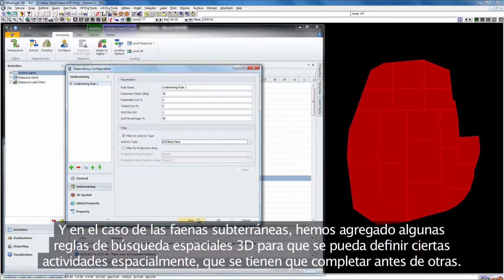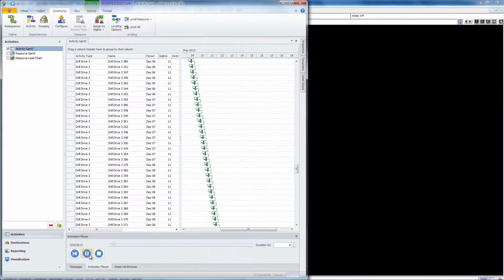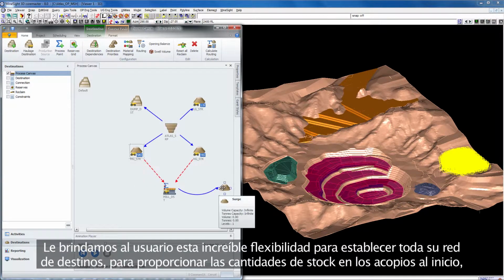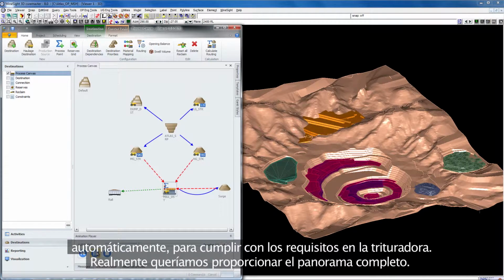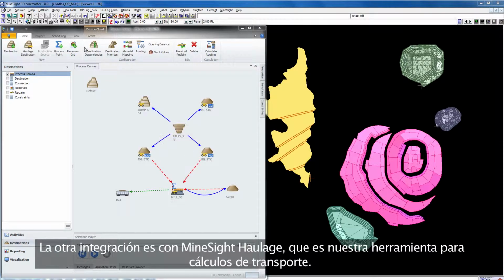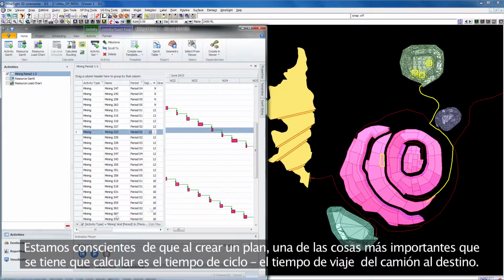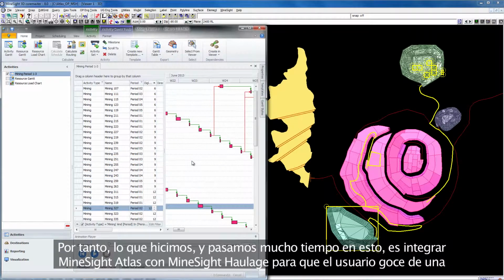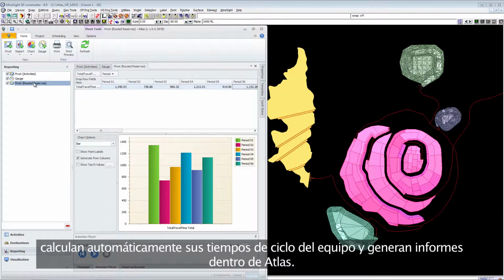MineSight Atlas redefine el mundo de la planificación de corto plazo